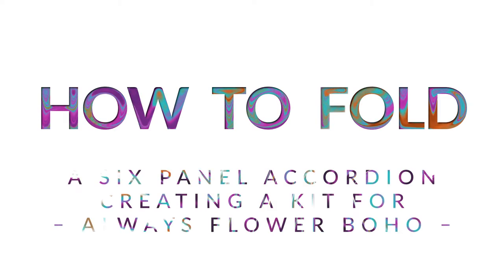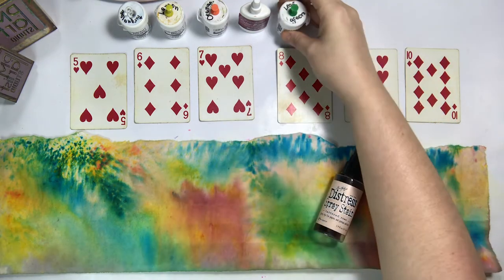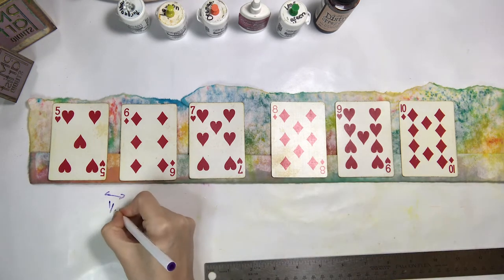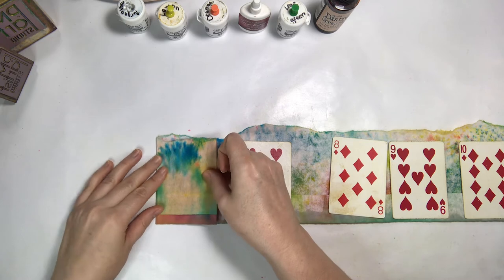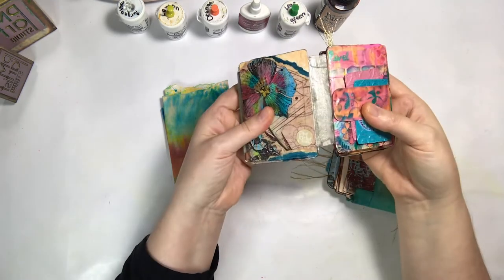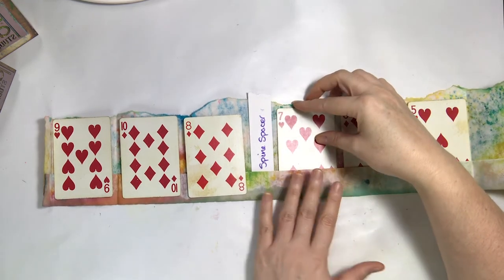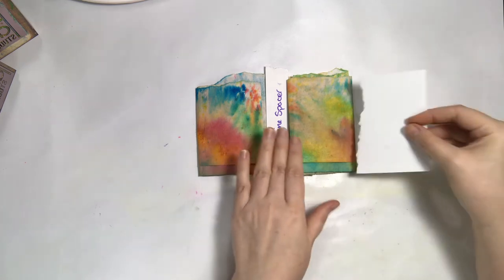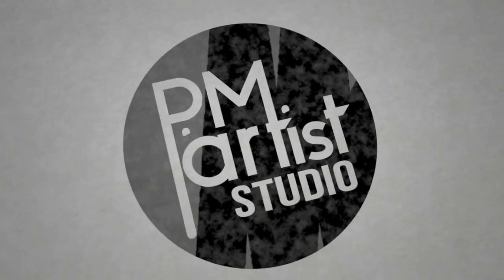How to Fold A Triple Gate | Accordion JOURNAL with Tuck Pocket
For our latest accordion fold, we review for you how we colored the run using watercolor crystals and distress spray. Then move through the basic folds to create a six-panel (optional seventh or wrap closure) and a full pocket tuck area. Once again thank you for stopping by and if you have found inspiration with this video please like, subscribe, and ring the bell so we can be on our creative journey together!

Looking for the other products we use:
PAPERS

Hammermill Printer Paper, Premium Color 32 lb Copy Paper, 8.5 x 11 - 1 Ream (500 Sheets) - 100 Bright, Made in the USA (This is the number one paper we recommend using to print printable papers)

The following two are also great for printable papers depending on what you are wanting in the end.
Southworth 25% Cotton Business Paper, 8.5" x 11", 24 lb/90 GSM, Wove Finish, White, 500 Sheets - Packaging May Vary (404C)

Strathmore Writing Ivory Paper - 8 1/2 x 11 in 24 lb Writing Laid 25% Cotton Watermarked 500 per Ream

Pacon White Kraft Lightweight Paper Roll, 3-Feet by 1,000-Feet (This is the paper we use to create much of original artwork on or from, great for the accordion folds and catch paper)

PAPER SEALERS

Mod Podge CS11201 Waterbase Sealer, Glue & Decoupage Finish, 8 oz, Gloss, 8 Fl Oz

GLAZES (both are the SkyCraft recipe)
Judikins GT026 Micro Glaze, 1-Ounce (pricier option)

Ranger TDA46967 Tim Holtz Distress Micro Glaze, 1 oz

WATERCOLORS

Coliro M600 Artist Mica Watercolor Paint, Metallic, Gold & Silver (6-Color/Set)

Pelikan Opaque Watercolor Paint Set, 24 Colors Plus Chinese White Tube

Ken Oliver KN06339 Earth Tones Color Burst Powder (6 Pack)

Brusho by Colourcraft 6 Color Craft Spritzer Brusho Crystal Colour Set